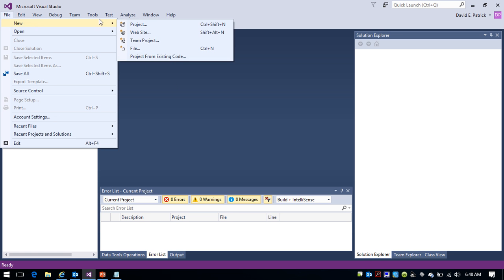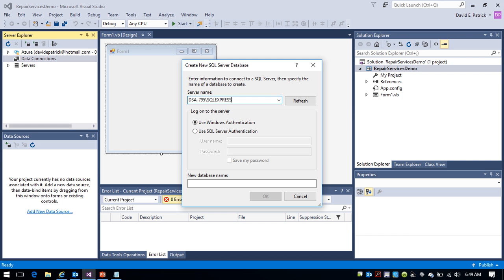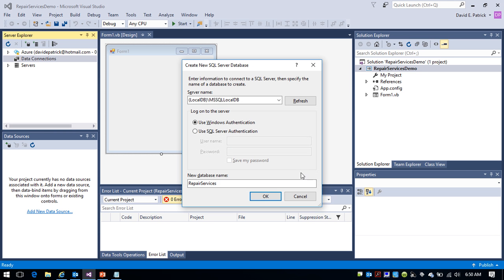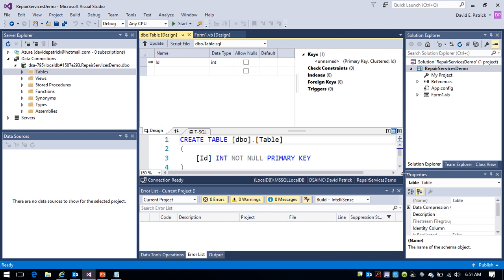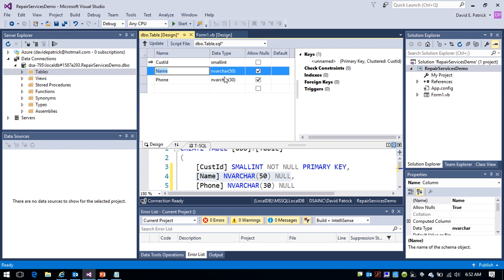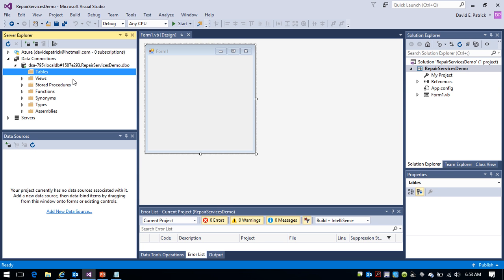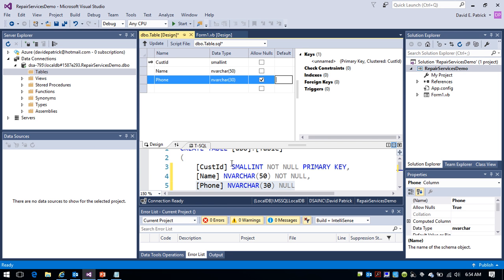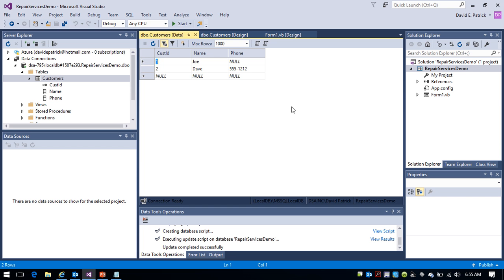IS348 Tutorial5 1Demo